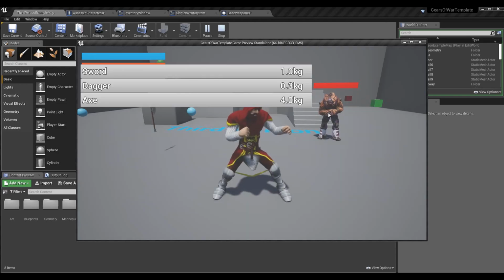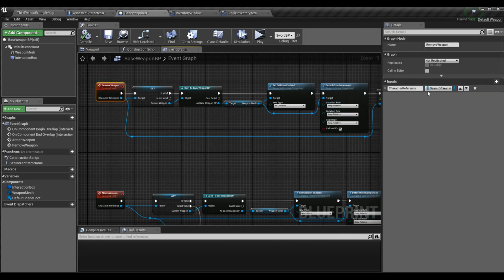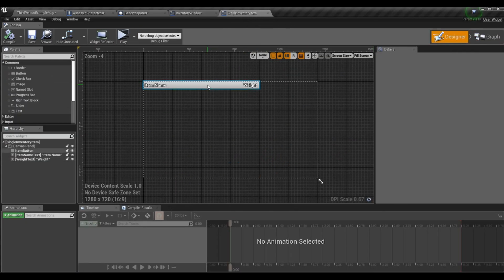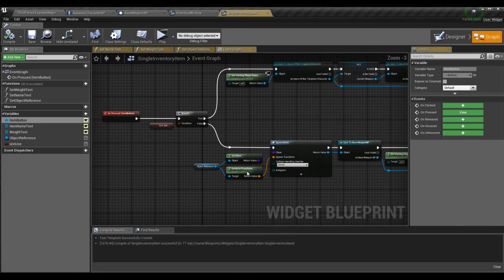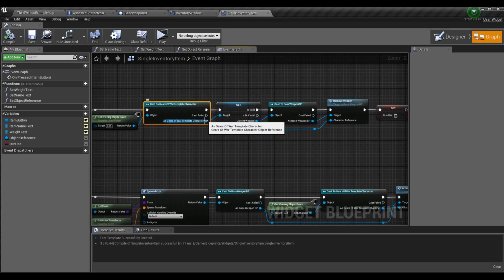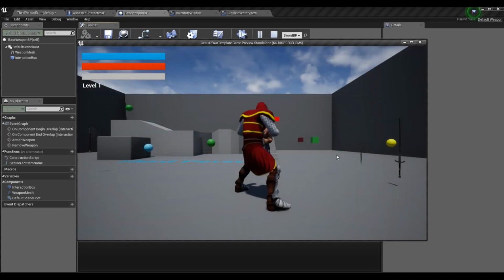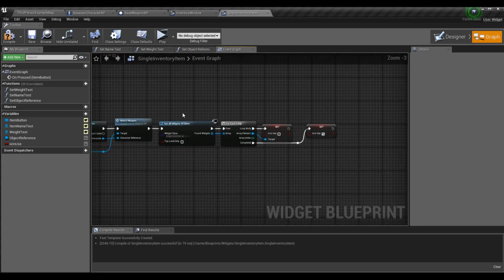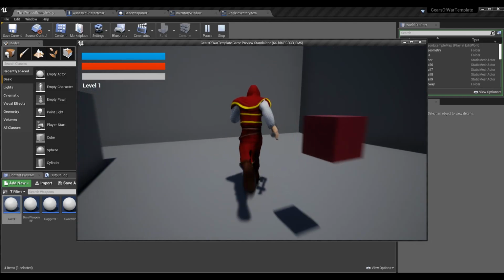Inventory System (Part 2)! | How To Make YOUR OWN Action RPG! | Unreal and C++ Tutorial, Part 10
Here is the tenth installment of the Unreal Engine 4 and C++ Action RPG (also known as Real-Time RPG) Tutorial series (this series was created from the pre-existing Third-Person Tutorial series to make the series' goals more clear as well as to touch on more-often requested topics)! In this episode, I go over creating an inventory system, equipping and unequipping weapons and items from within the Inventory Menu, and being able to navigate the Inventory Menu with a keyboard and/or mouse.

A HUGE THANKS TO:

► Character Avatar: David Marshall (MalthaelsMight).
► Intro Video: Pedro J. Burgos (@Shadow_Magnus).